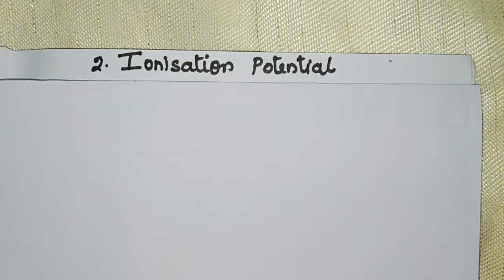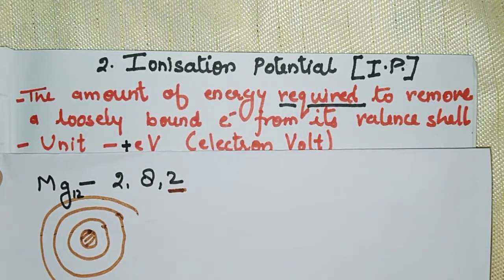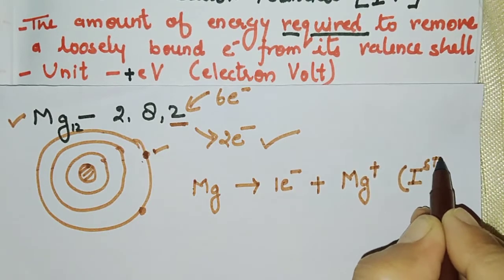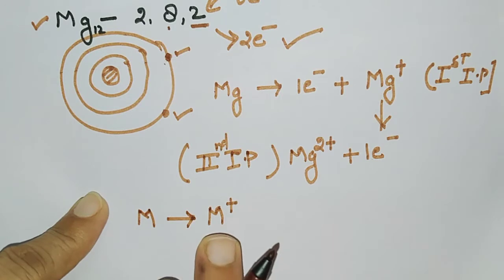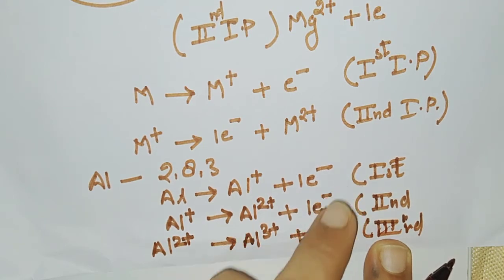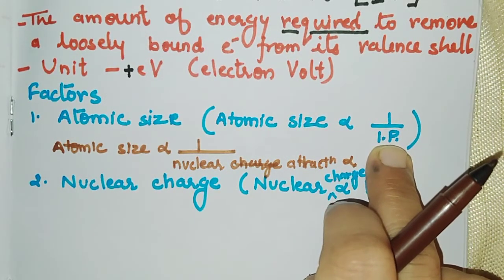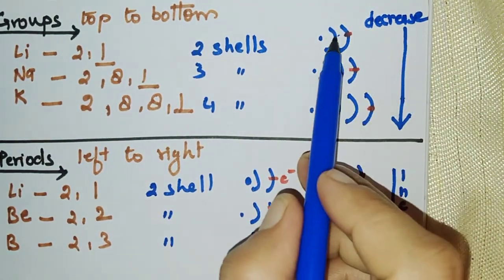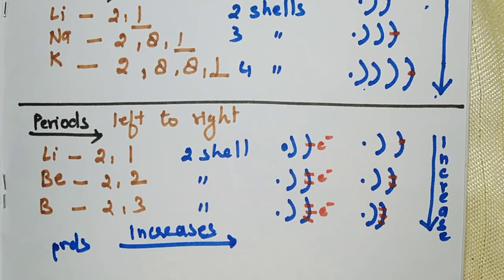Ionization potential- class 10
I.P.- it's definition, affecting factors & trends in groups and periods